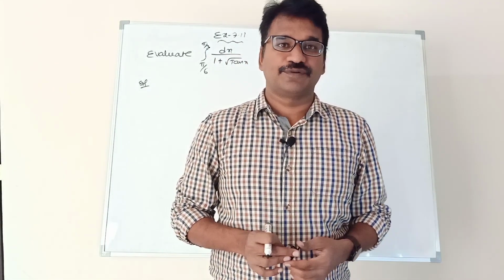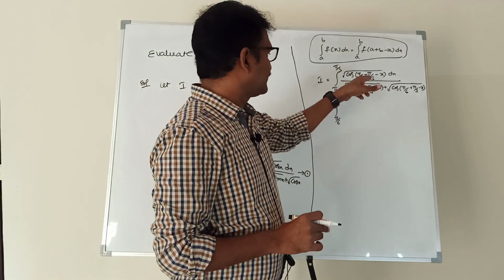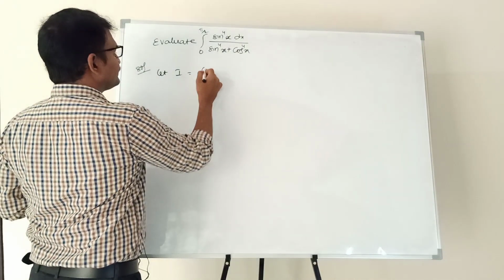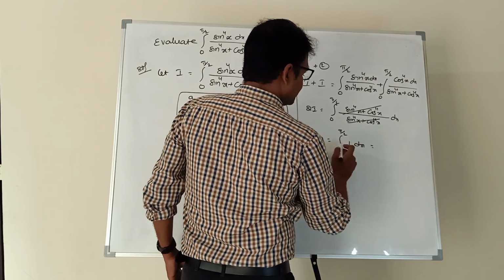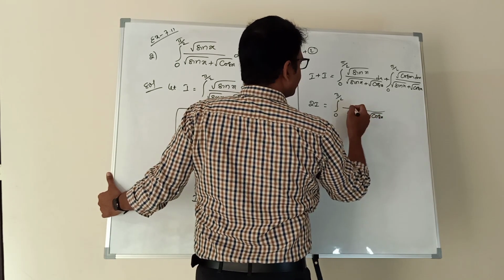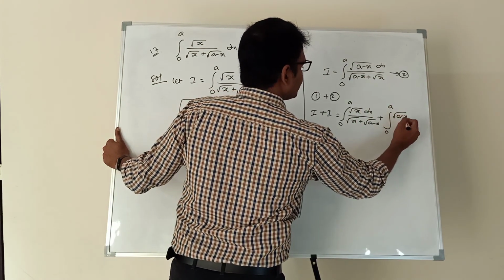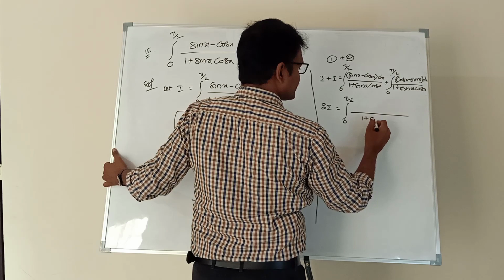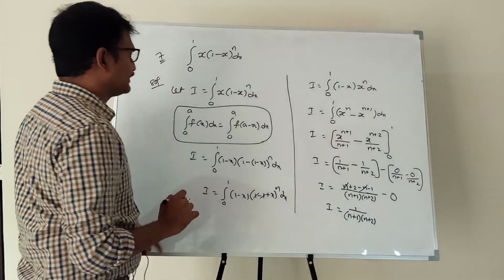NCERT MATHS | CLASS 12 | CHAPTER 7 | EXERCISE 7.11 ( PROPERTIES OF DEFINITE INTEGRATION)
problems based on definite integration and useful for PUC AS WELL AS JEE MAINS.